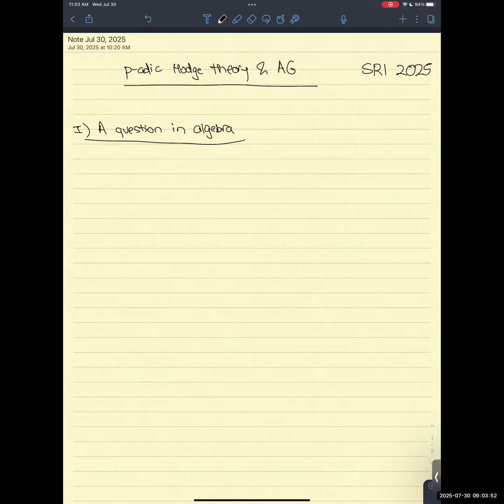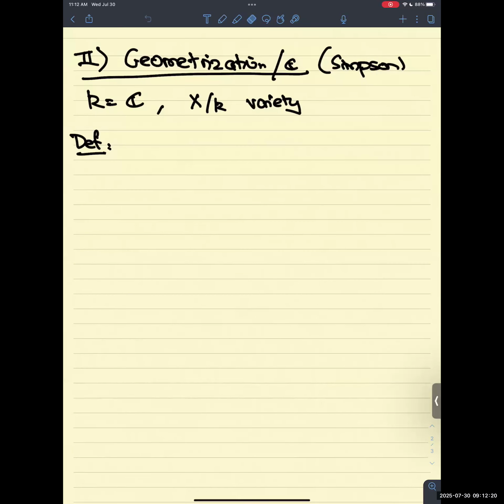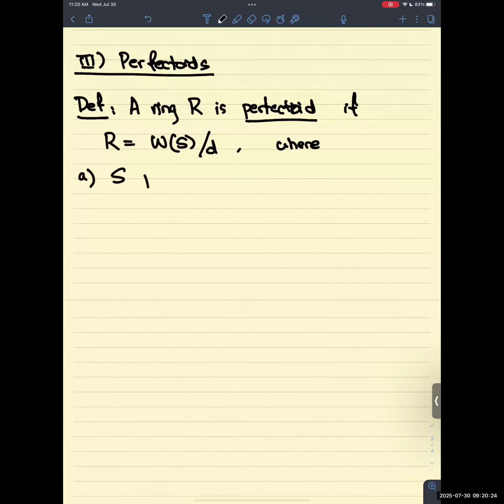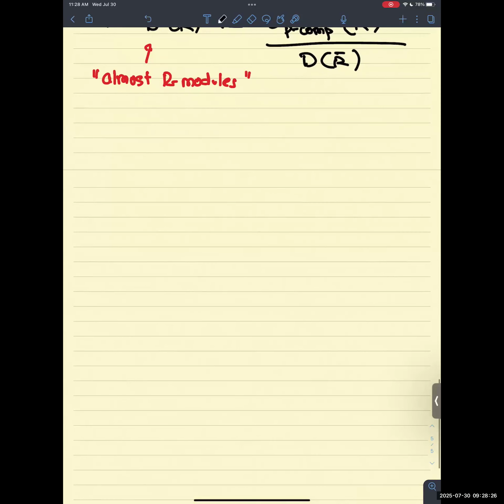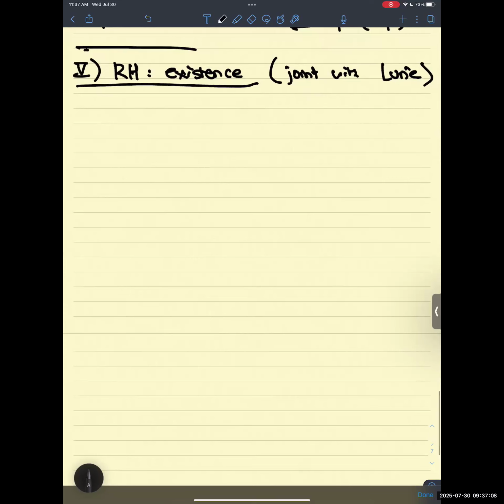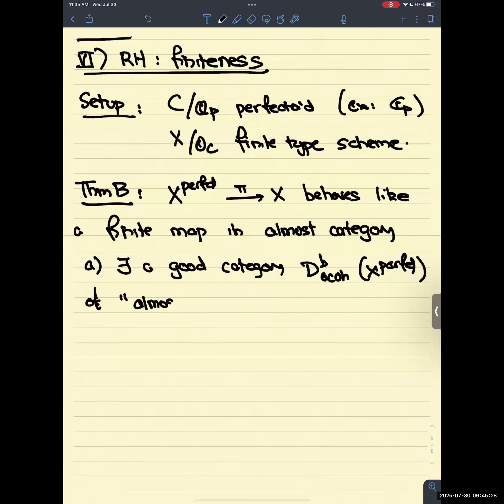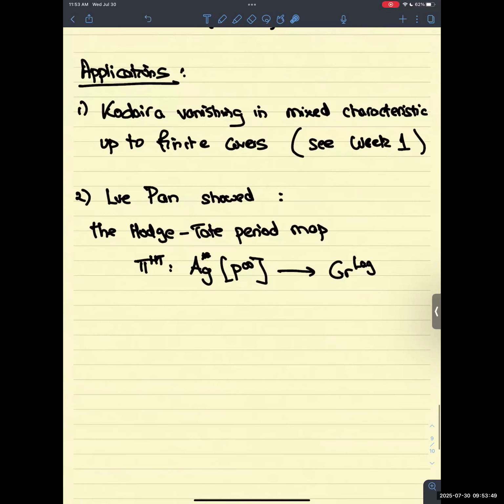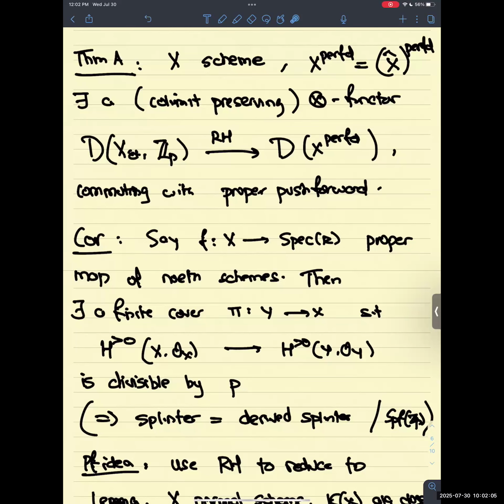Bhargav Bhatt. "p-adic Hodge theory and algebraic geometry: a symbiotic relationship" (Lecture 1)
Bhargav Bhatt. Plenary lecture, July 29th, 2025, SRI in Algebraic Geometry

"p-adic Hodge theory and algebraic geometry: a symbiotic relationship" (Lecture 1)

These lectures will survey some developments in $p$-adic Hodge theory and their applications (due to many authors, mostly over the last decade). The first lecture will revolve around the $p$-adic Riemann--Hilbert correspondence and its uses. The second lecture will discuss integral topics, especially (related) improvements in our understanding of both Galois representations and the de Rham cohomology of algebraic varieties in characteristic $p$. The final lecture will focus on the $p$-adic (Corlette--)Simpson correspondence and its behaviour under reduction modulo $p$. The central theme of all lectures is geometrization: realizing a category of interest in $p$-adic Hodge theory as quasi-coherent sheaves on certain (close to algebraic) stacks, which are then more amenable to algebro-geometric techniques.